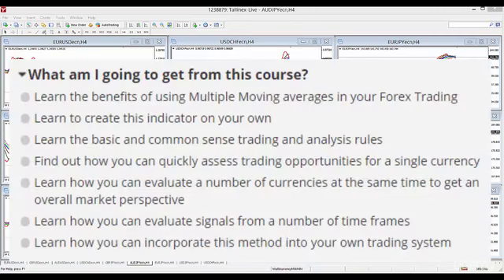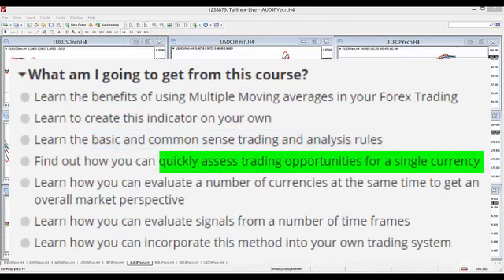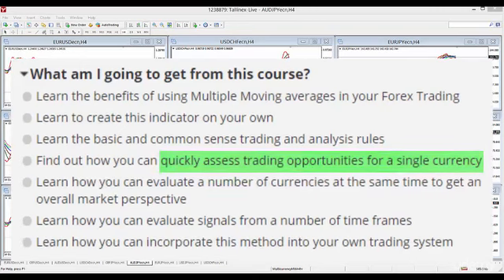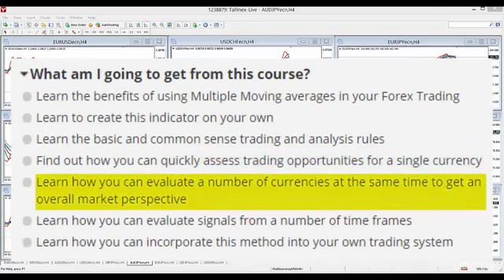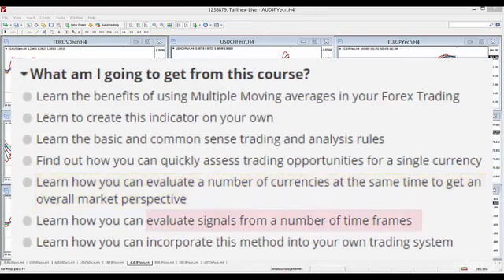Use the Magic Multiple Moving Average Forex Trading system : Introduction and overview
Use the Magic Multiple Moving Average Forex Trading system
The Magic Multiple Moving Average Forex System has become very popular due to it being so simple, visual and very easy